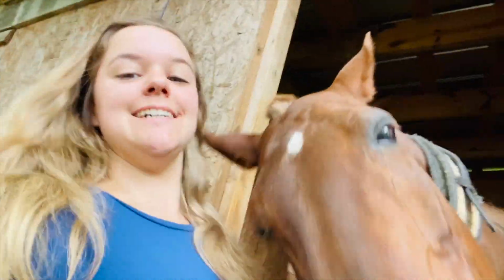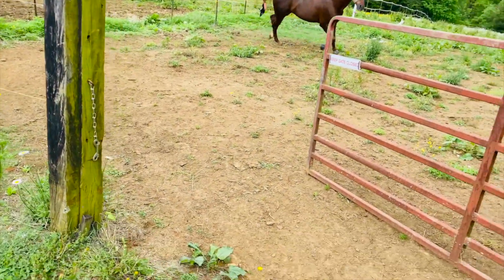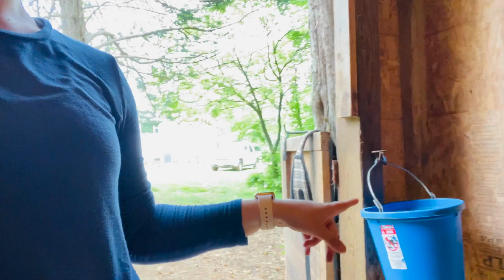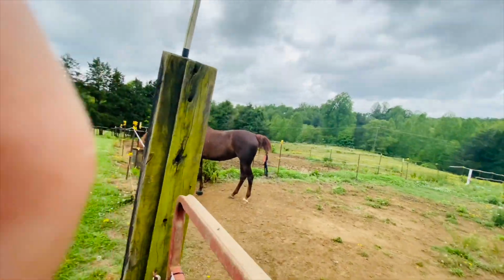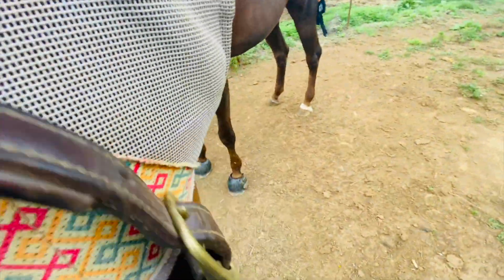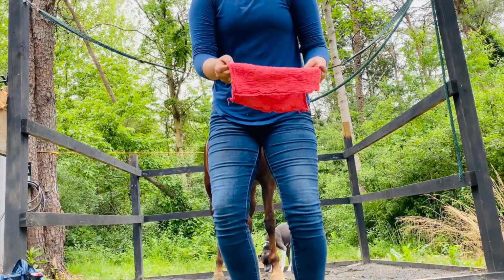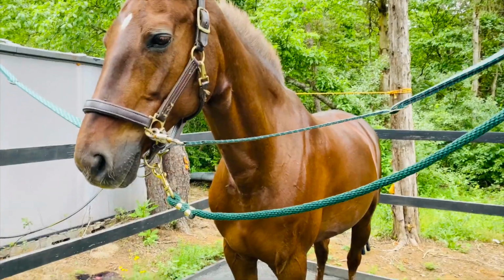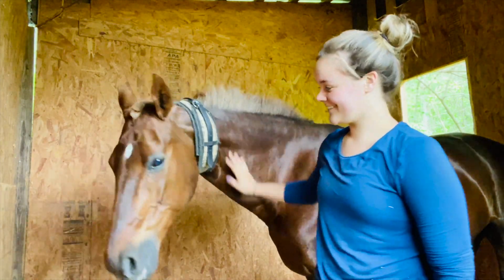Morning/Afternoon Routine Equestrian!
I hope you enjoy my morning/afternoon routine with my very special mare! ~xoxo Gabreille

I DO NOT OWN THE SOUND USED FOR THIS VIDEO!
The sounds used are from Apple on IMovie.